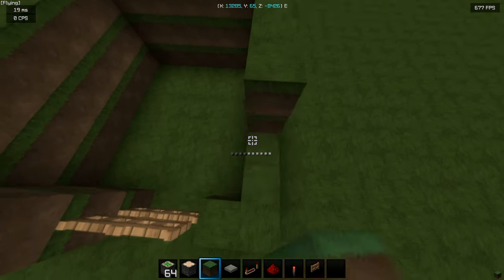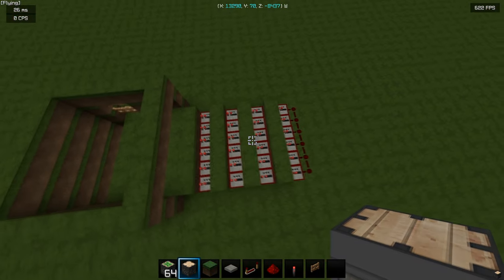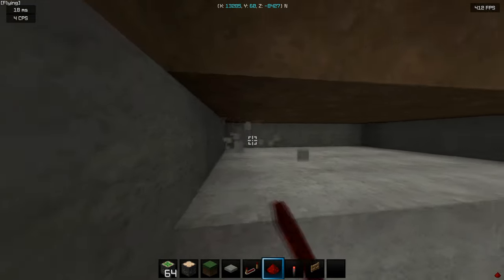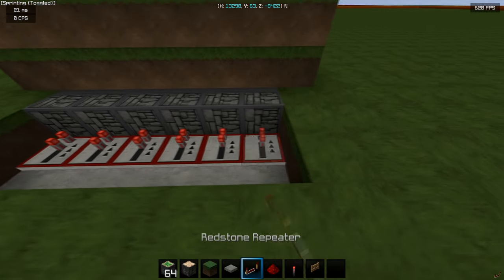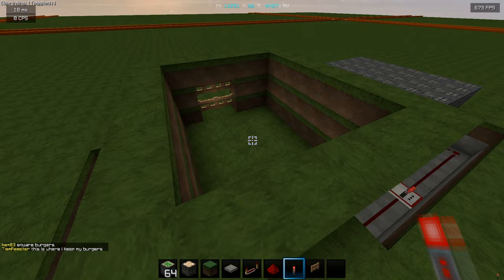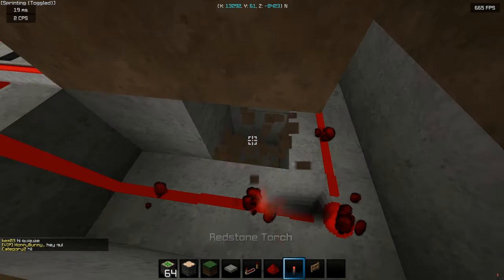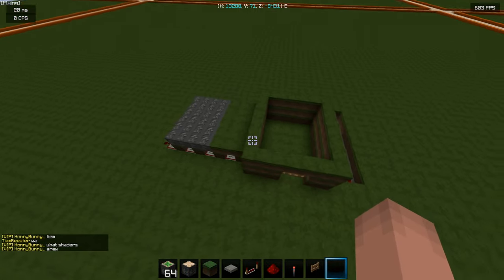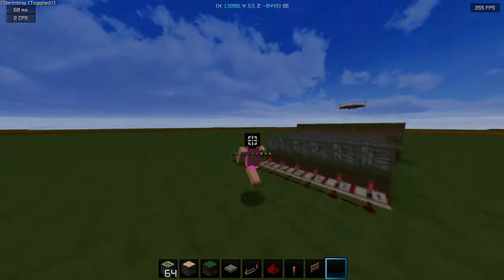Best Trap on HCF to get RICH - Tutorial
Had a lot of people ask me how to make it, so I finally made a tutorial on it. Good luck.